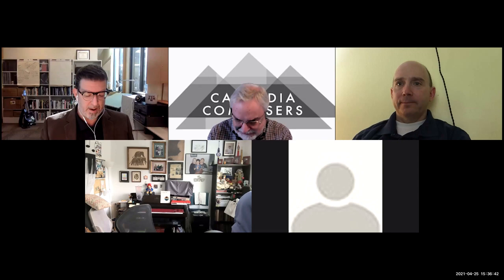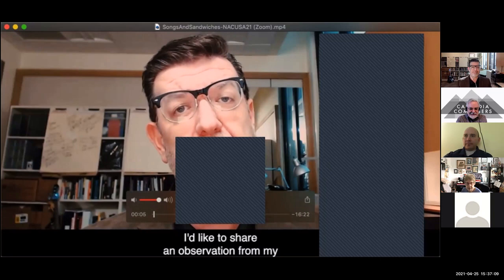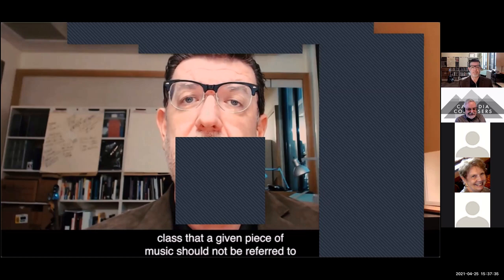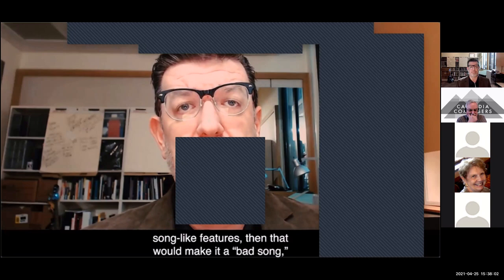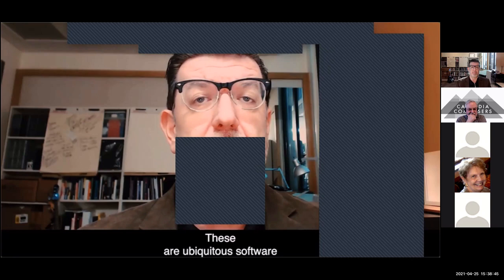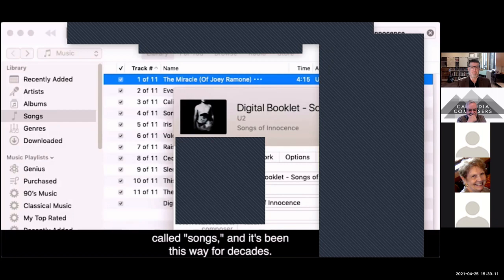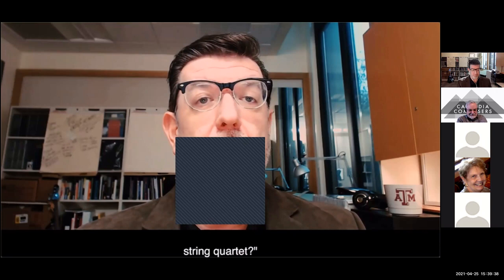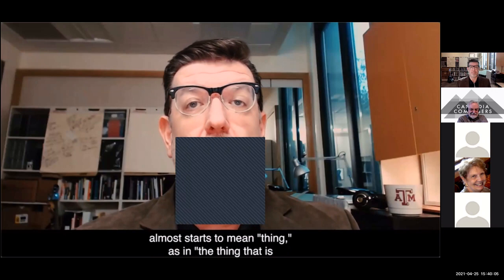Jeff Morris: Songs and Sandwiches – NACUSA 2021 New Music Festival / Conference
Student Vocabulary Reveals How Everyday Tools Manipulate Artistic Thought

An opportunity to reflect on how modern culture has significantly limited our default exposure to the world of music’s potential, how music can and does fit into our culture, and how general-purpose [software] tools can shape culture significantly, even if unintentionally. “I tell students: A song isn’t the only kind of music, just like a sandwich isn’t the only kind of food.”

Presented on April 25th, 2021 as part of the NACUSA 2021 Virtual New Music Festival.